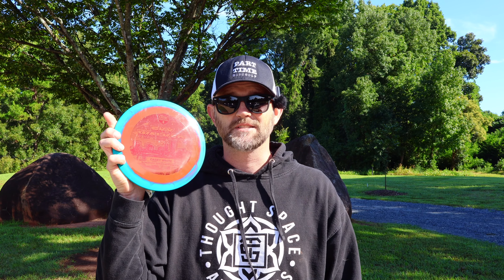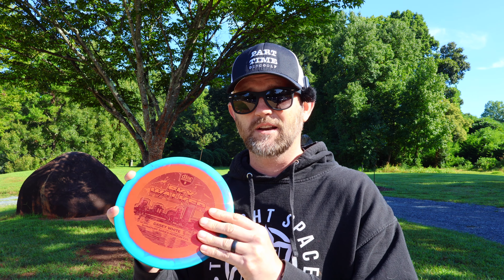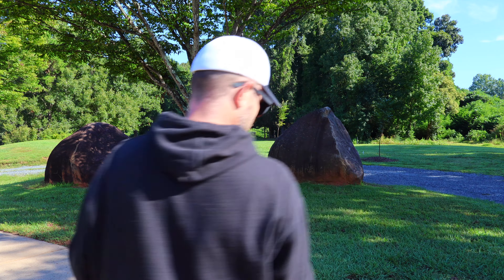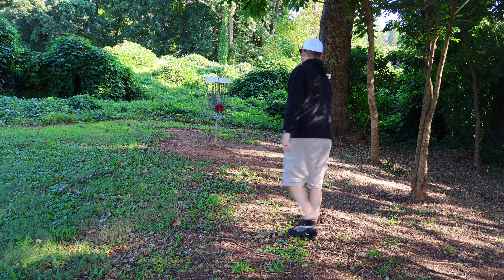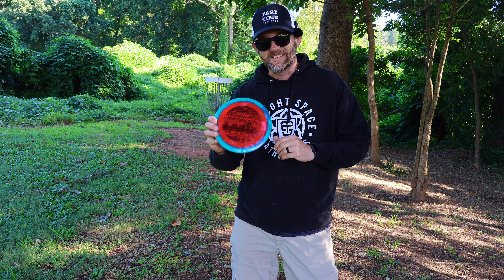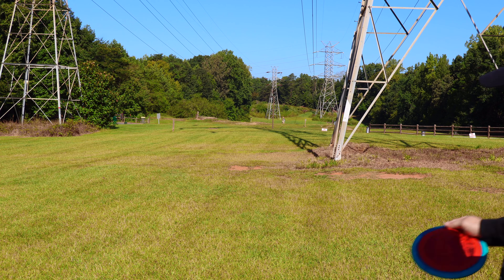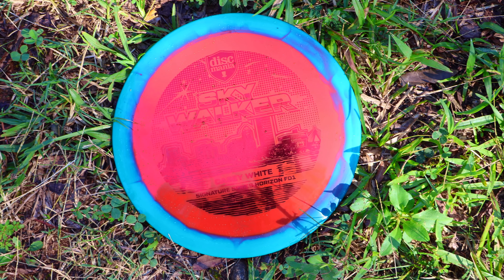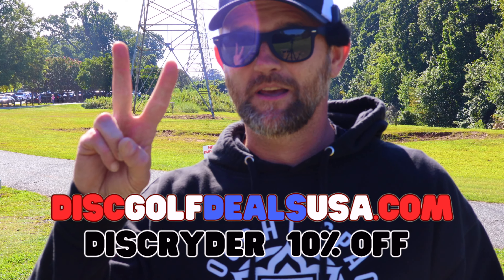SKY WALKER Disc Review (Casey White signature horizon FD1 @DiscmaniaGolfDiscs )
Jeremy takes a close look at the CASEY WHITE signature horizon FD1.  Releasing on Sept. 6, 2023.